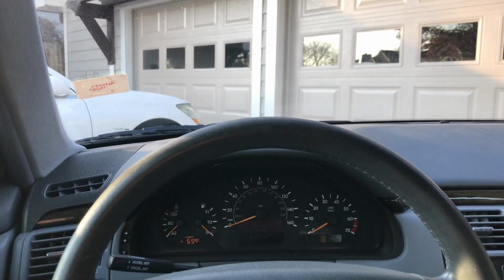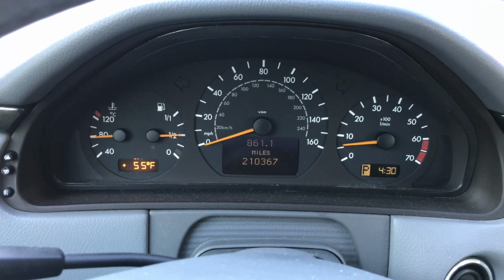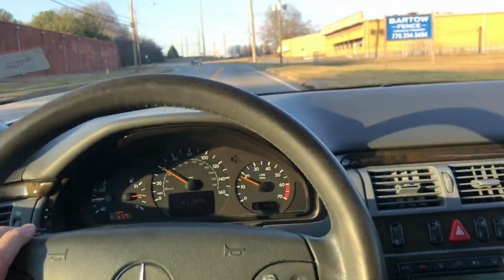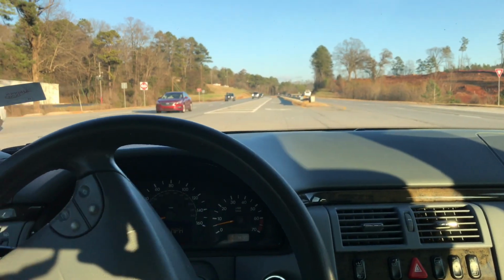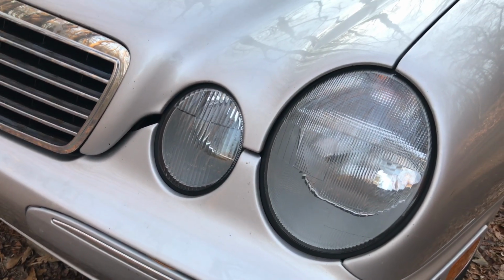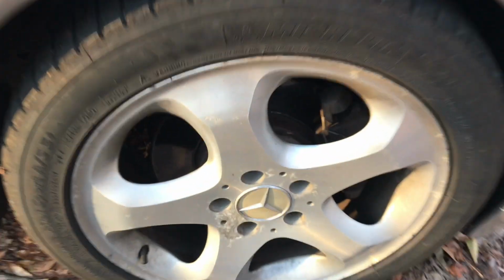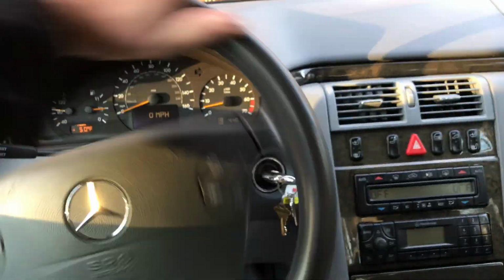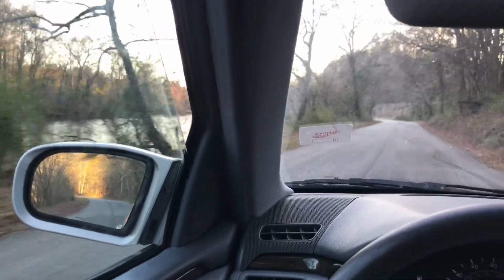UpDaTe New beater! 2000 2001 2002 Mercedes Benz e320 w210 test drive pov